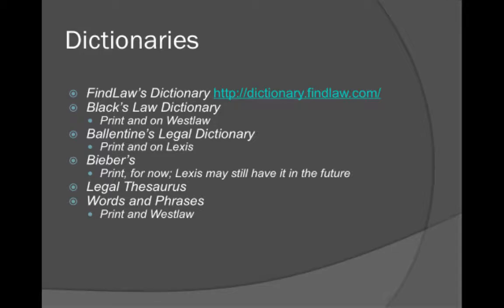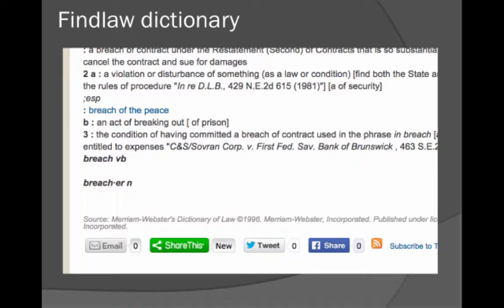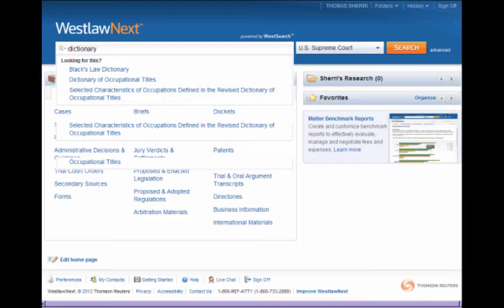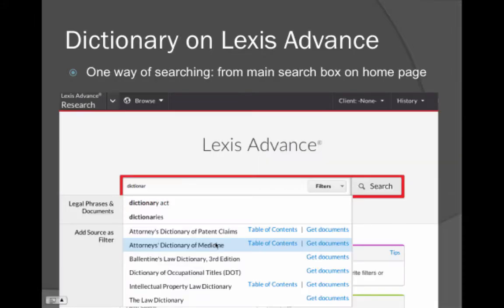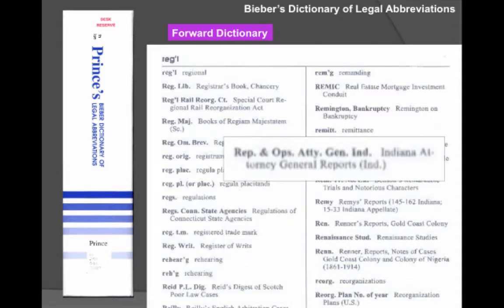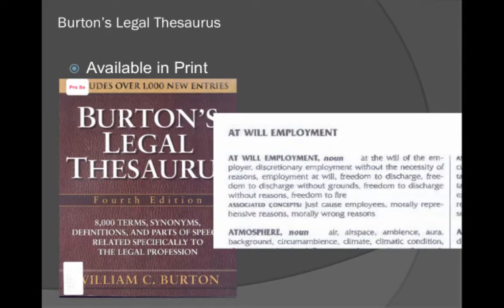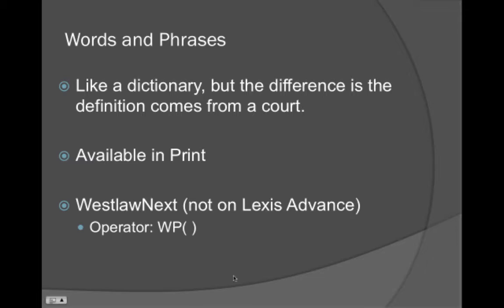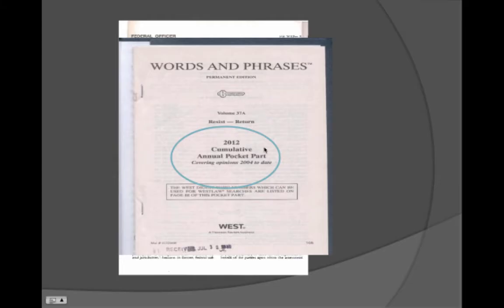LR Class Secondary Resources SC2 Siek